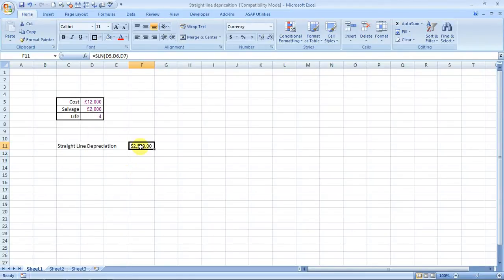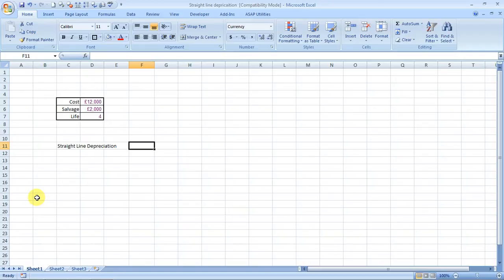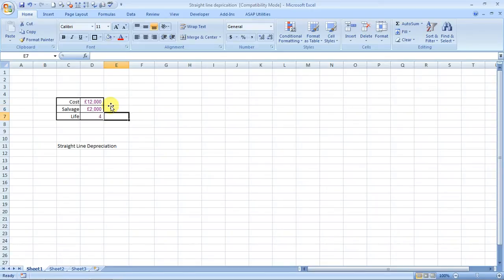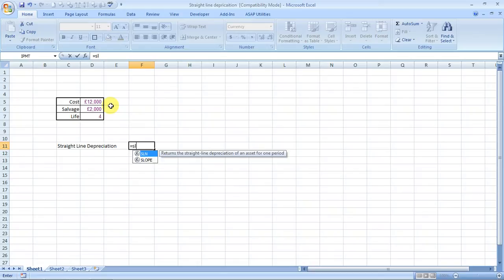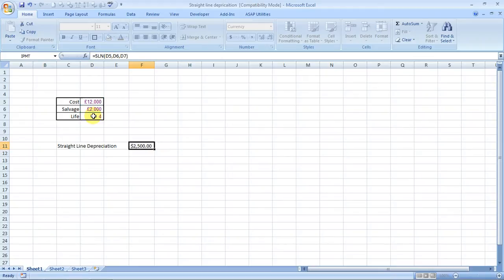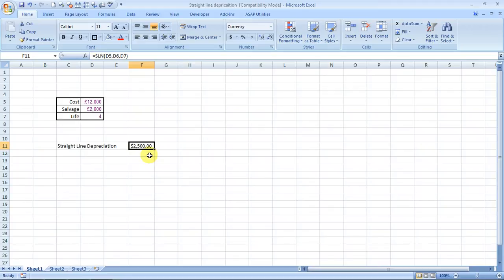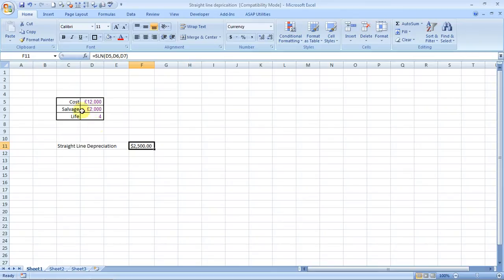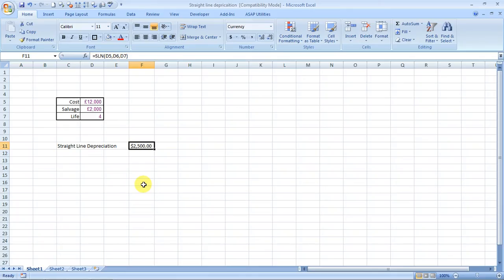Calculate Depreciation With Straight Line Method In Excel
Use the SLN formula of Excel to determine the straight line depreciation of an asset over a life time.
SLN Formula in Excel Returns the straight-line depreciation of an asset for one period.

Syntax

SLN(cost, salvage, life)

The SLN function syntax has the following arguments:

Cost    Required. The initial cost of the asset.

Salvage    Required. The value at the end of the depreciation (sometimes called the salvage value of the asset).

Life    Required. The number of periods over which the asset is depreciated (sometimes called the useful life of the asset).

Example

Copy the example data in the following table, and paste it in cell A1 of a new Excel worksheet. For formulas to show results, select them, press F2, and then press Enter. If you need to, you can adjust the column widths to see all the data.

Data

Description

$30,000

Cost

$7,500

Salvage value

10

Years of useful life

Formula

Description

Result

=SLN(A2, A3, A4)

The depreciation allowance for each year.

$2,250

To download the training file and to see more such videos " 10 Most Used Formulas MS Excel